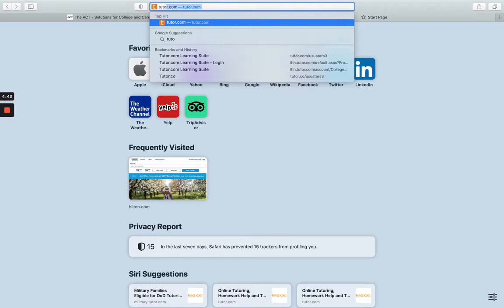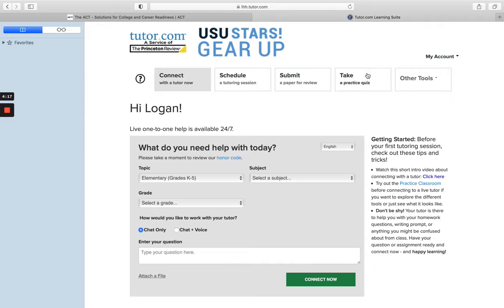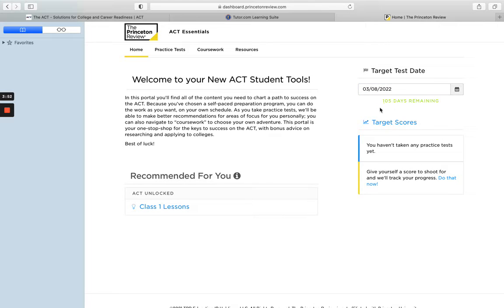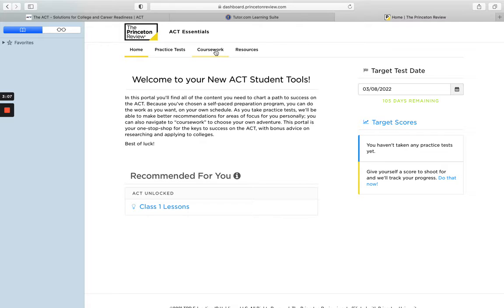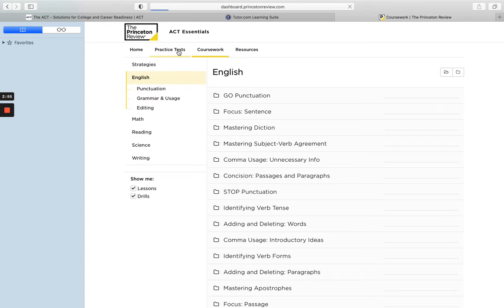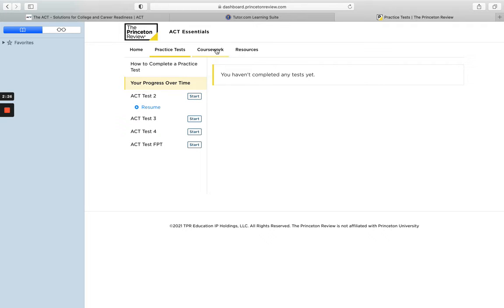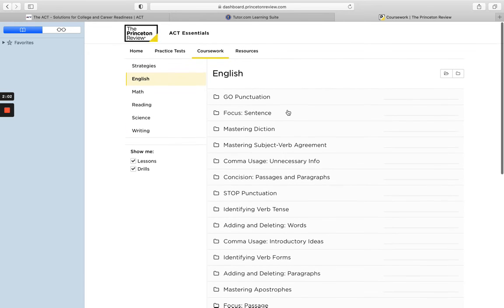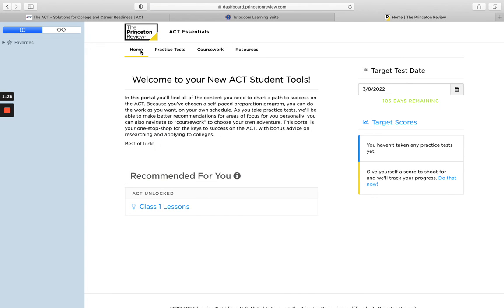The ACT tutor com